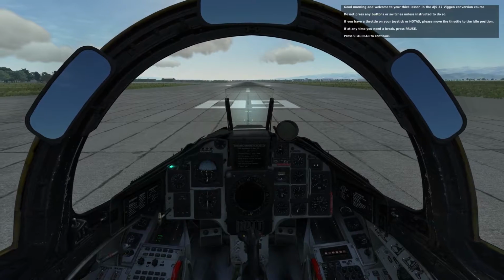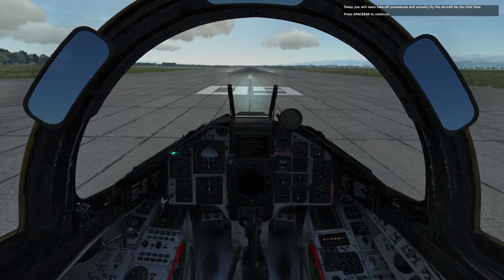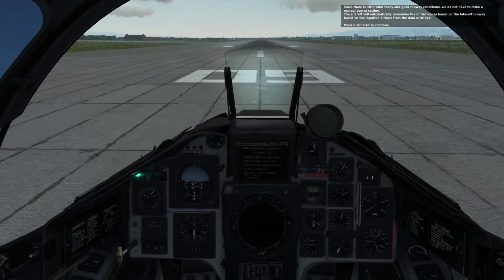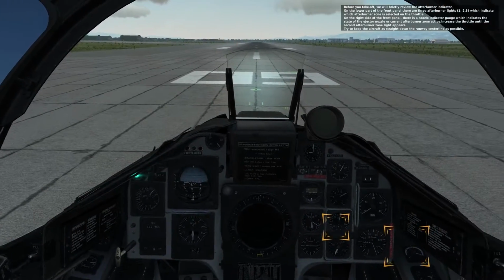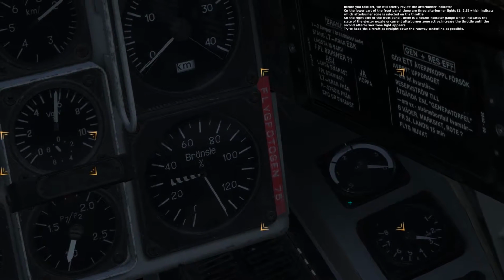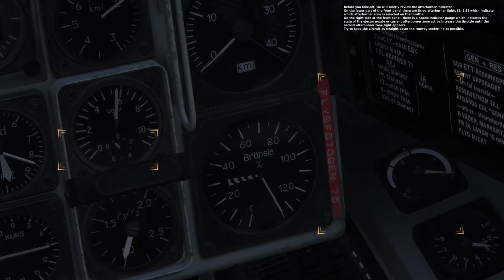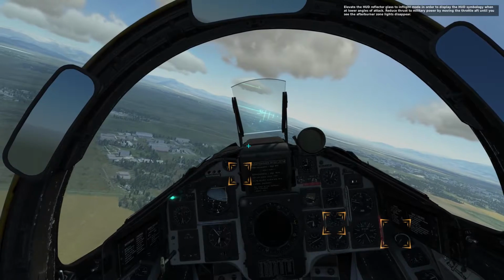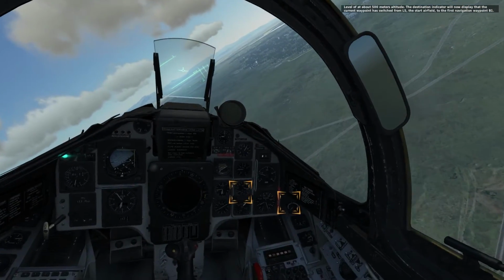DCS: AJS-37 Viggen Takeoff in-game tutorial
A video of the in-game Tutorial mission for the AJS-37 or more commonly known as the Viggen which means Thunderbolt in Swedish.

This time we'll actually get to fly the plane and get a bit of a feeling for how it handles during takeoff and the initial climb.